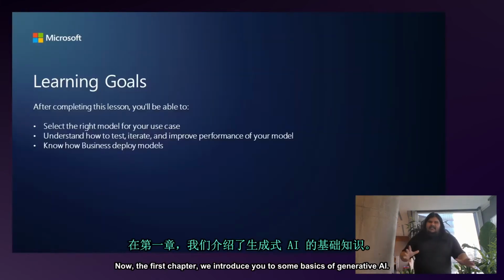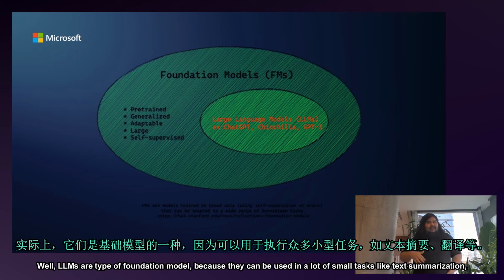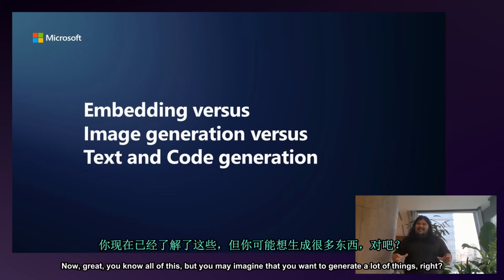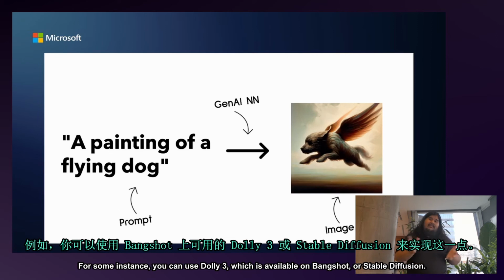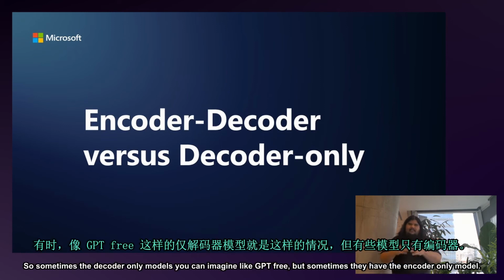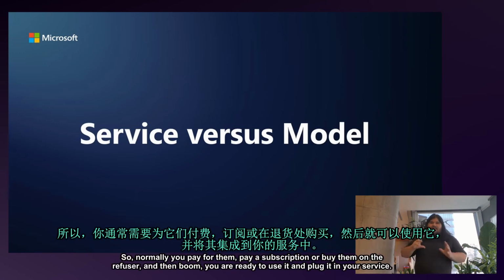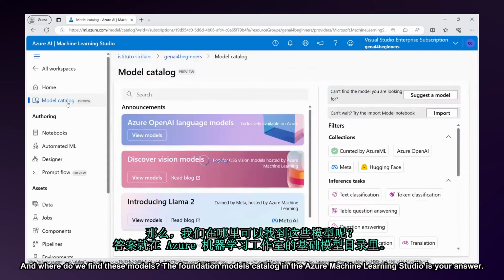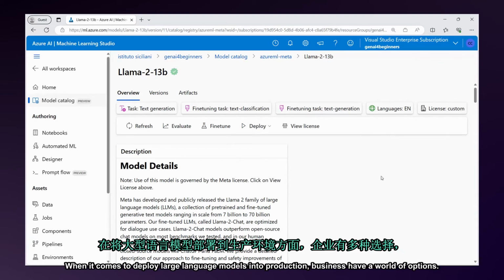02 - Exploring and comparing different LLM types-bilingual